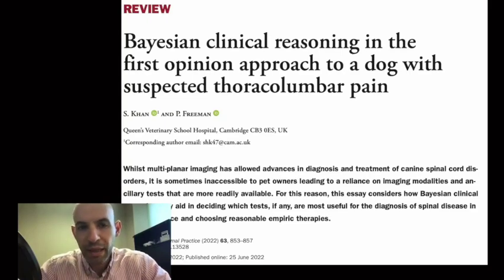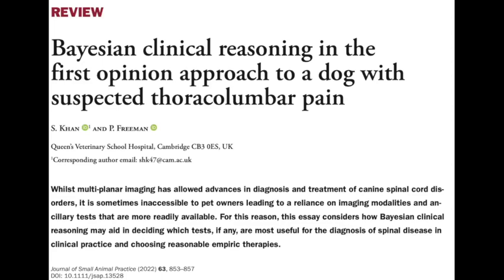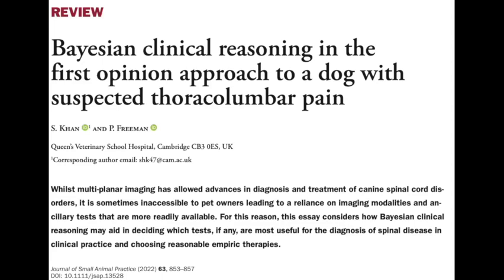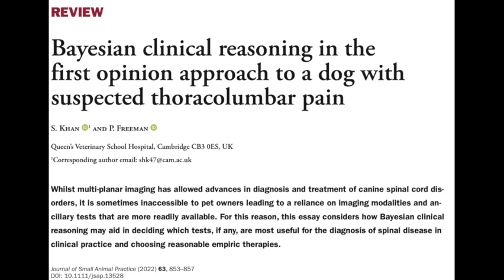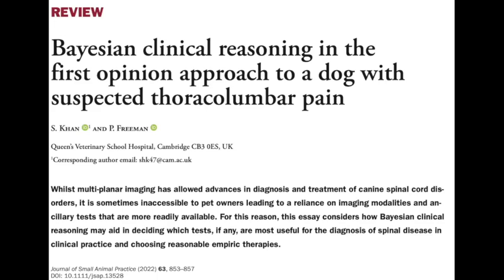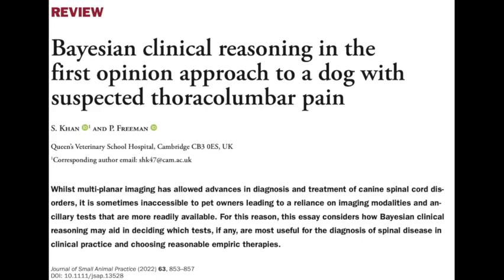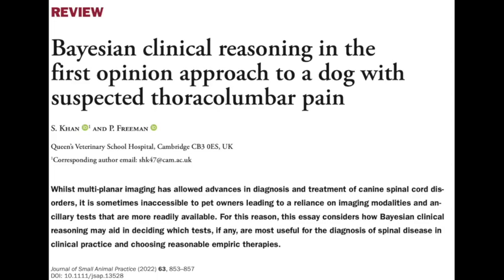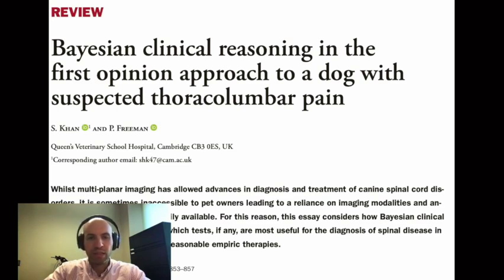Bayesian clinical reasoning in the first opinion approach to a dog with suspected thoracolumbar pain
Please join me as I listen to Bayesian clinical reasoning in the first opinion approach to a dog with suspected thoracolumbar pain.